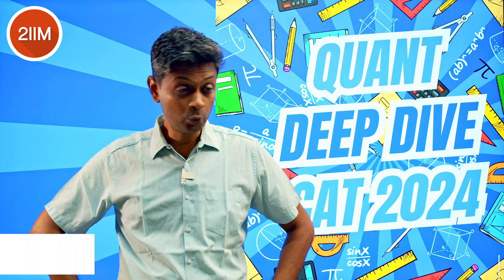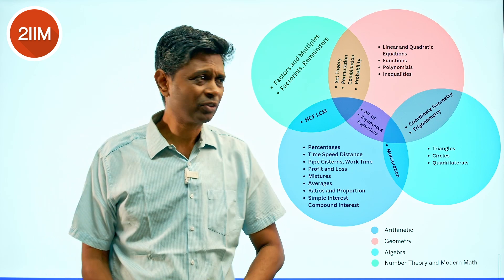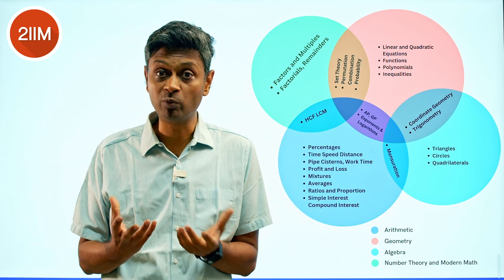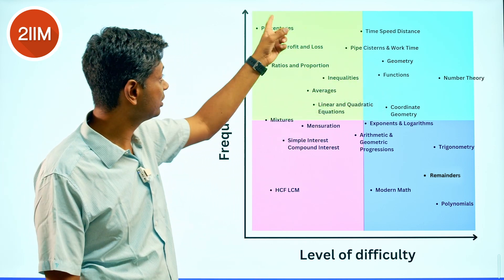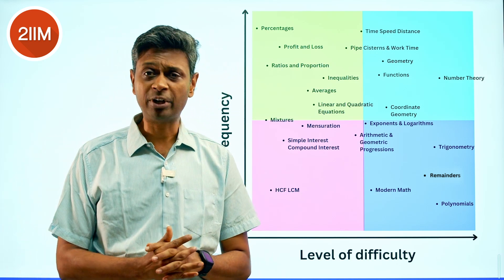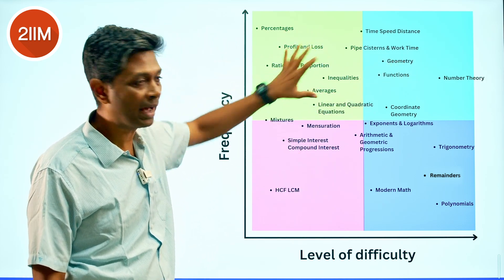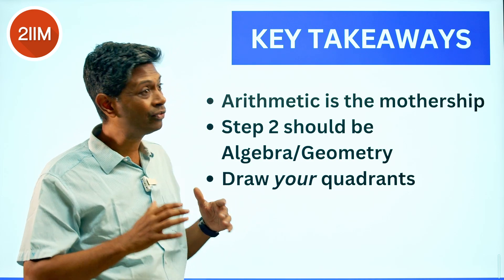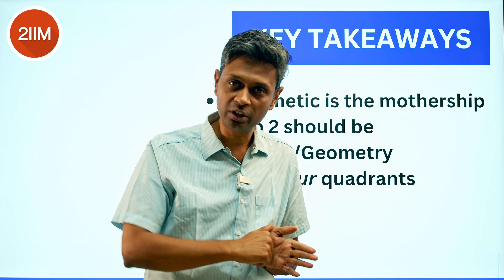Quant Deep Dive | Should algebra be prioritized over arithmetic? | 2IIM CAT Prep | CAT 2024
Hi Folks!
This 2IIM Video is unique because it discusses the important QA topics to focus on, from a Test perspective, while it also analyses the intersection of the branches -- for example, do Algebra and Geometry have common topics?
Deep research of QA, for your benefit. Watch on!